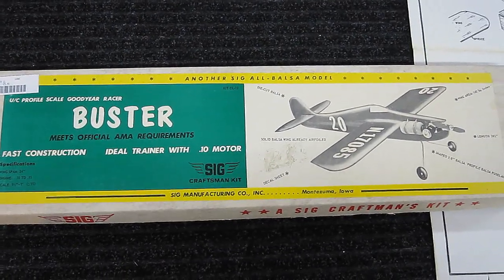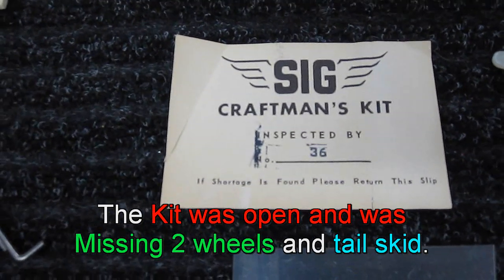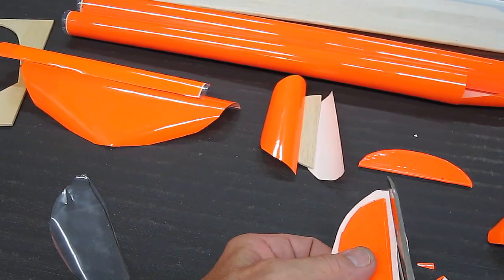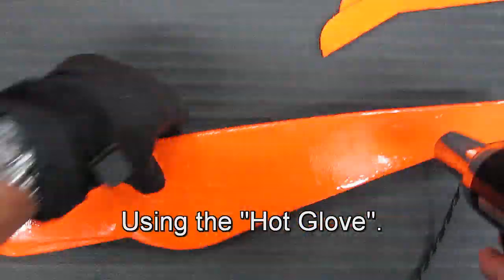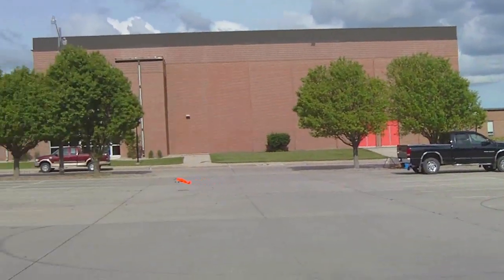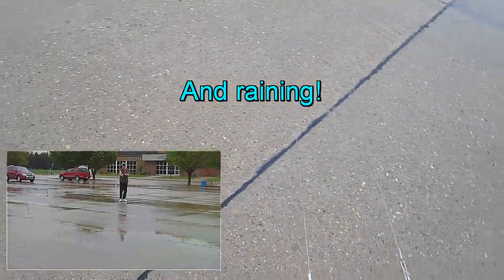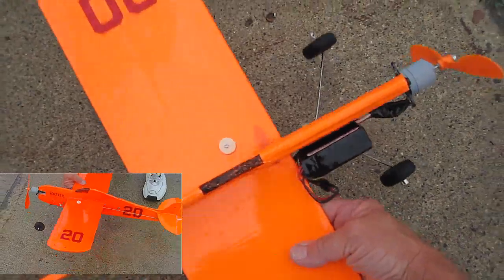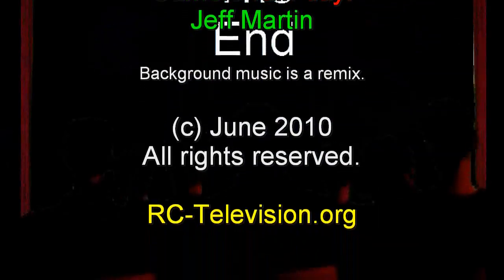Old Sig "Buster" Ukie plane found, built, and flown on 2 different electric motors, + Monokote demo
Spoiled with Pre Fab Kits? This is how we used to do it, using 2 different motors.  I've been around the block with all kinds of model airplanes over the last 55 years starting at 8 years old, so just going back to the "roots" is lots of fun for me as I mix History with the present. I found this antique Sig "Buster" UKIE at Donovan's Hobby and Scuba Center, so had to build it.  Also see a high speed Monokote shrink covering demo and the rain flights.  The next video will be a tethered RC elevator controlled flight, so make sure to see that and if it will work.

Dave Herbert
AMA # 8221,
LM/CD/Scientific

Buster and
U-control lines